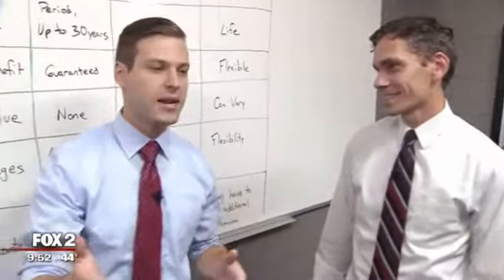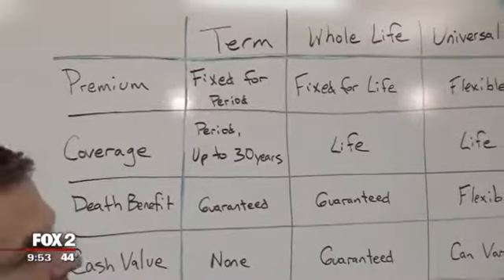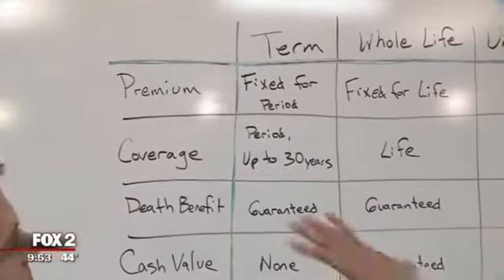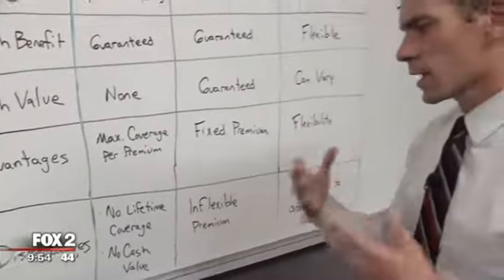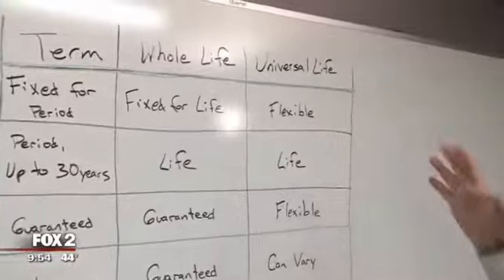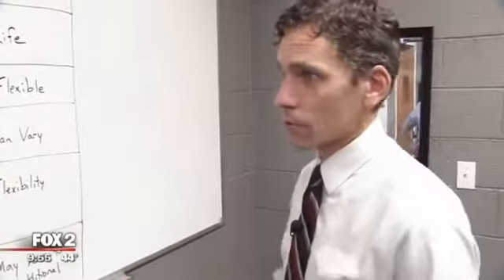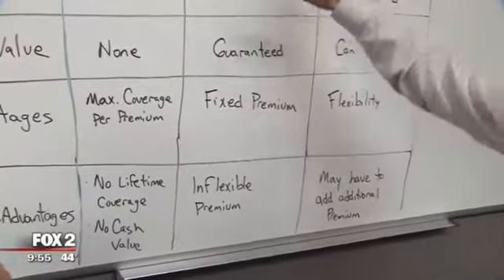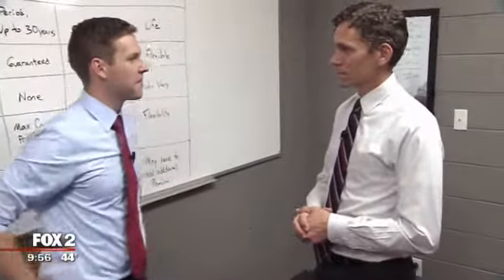Scott Carty WJBK Life Insurance 10.10.2016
Scott talks with Derek Kevra from WJBK Fox2 Detroit about the different types of Life Insurance and which one may be best for you.